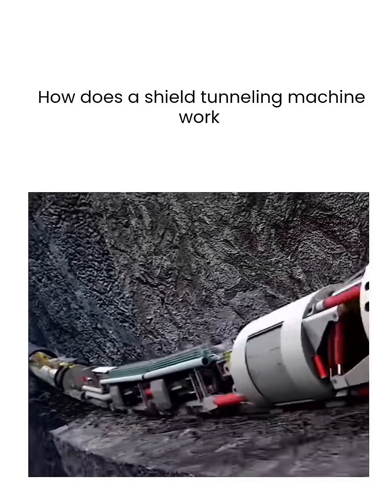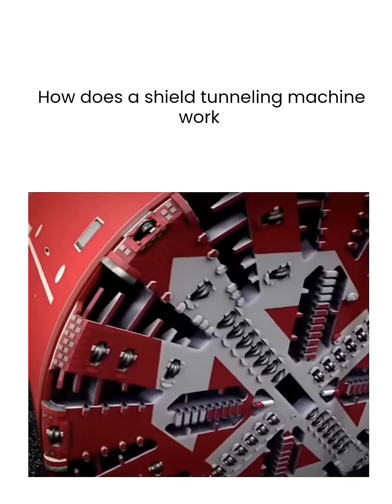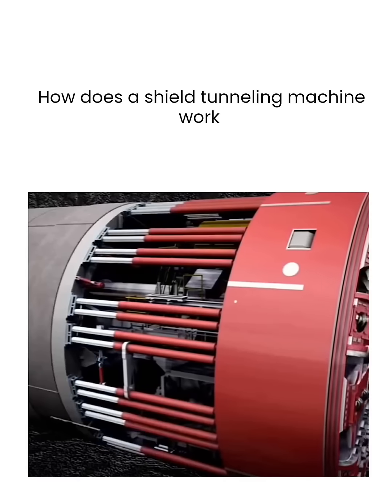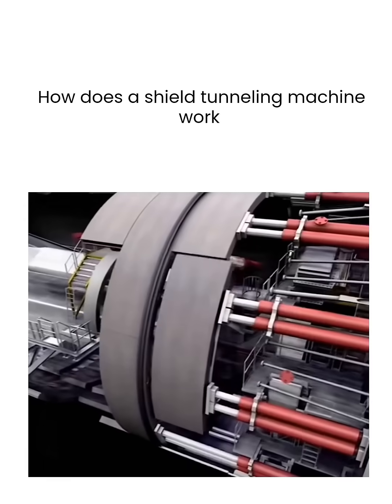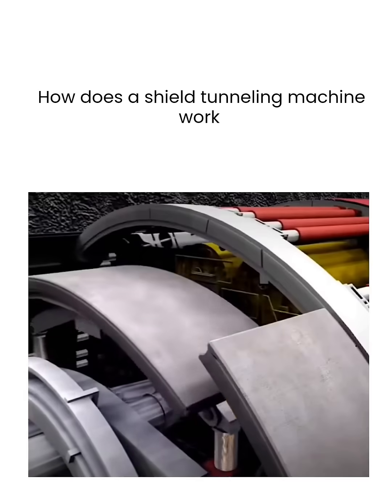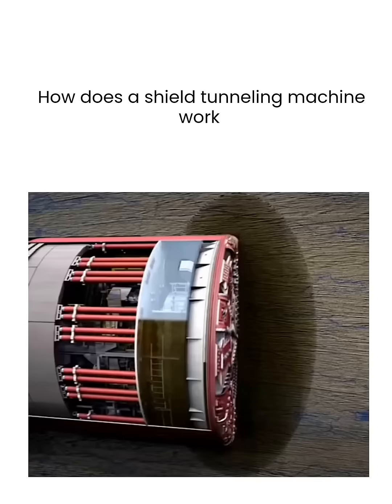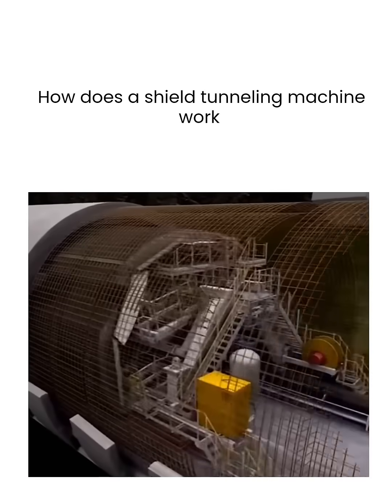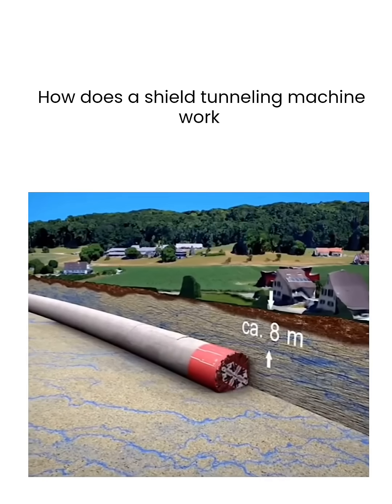How Shield Tunneling Machines Work: Engineering Marvels Behind Modern Tunnels!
Shield tunneling machines, also known as tunnel boring machines (TBMs), are the unsung heroes of modern infrastructure, creating tunnels for subways, highways, and pipelines deep beneath the surface. But how do these colossal machines work?

A shield tunneling machine operates by cutting through soil and rock with a rotating cutter head while simultaneously supporting the tunnel's walls with a protective shield. Excavated material is transported away using conveyor belts or slurry pipes. Behind the cutting face, precast concrete segments are installed to form the tunnel lining. The machine's hydraulic systems manage pressure to stabilize the surrounding ground, preventing collapses. Learn how these machines adapt to different soil types, minimize surface disruption, and enable precise, safe tunneling for massive infrastructure projects.

Fascinated by the wonders of modern engineering? Have questions or suggestions?